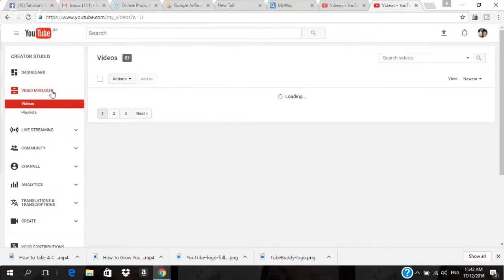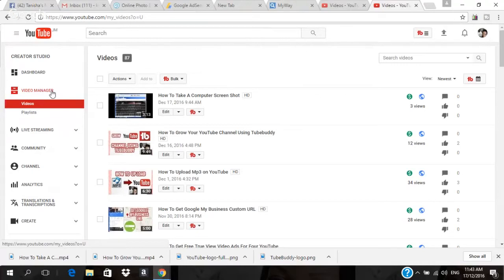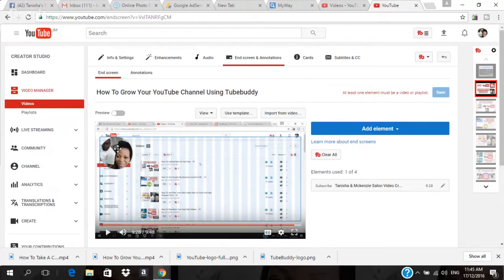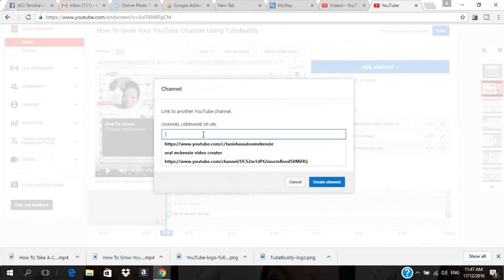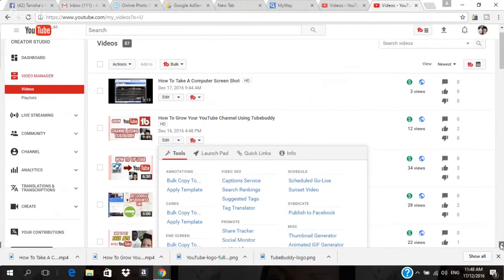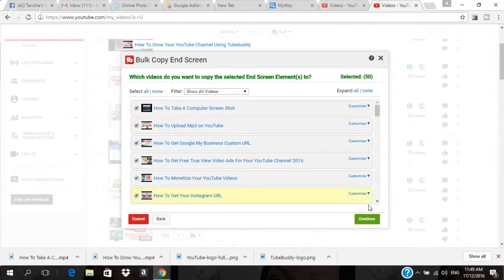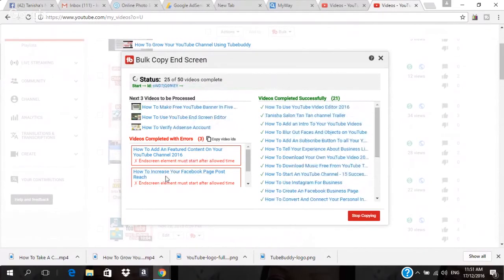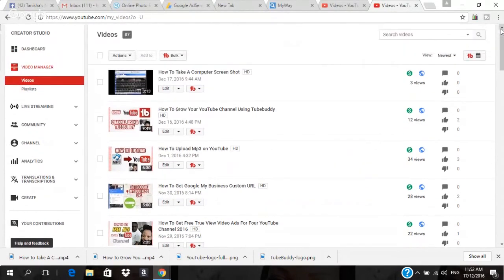How To Bulk Copy & Add End Screen Elements To all Your YouTube Videos Using the Tubebuddy Tool